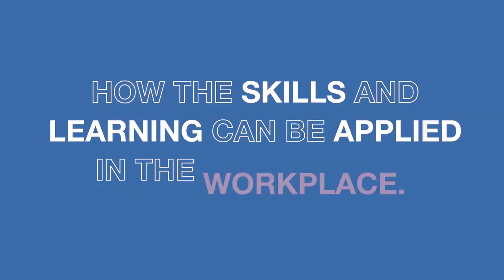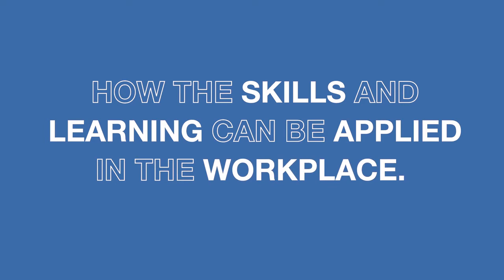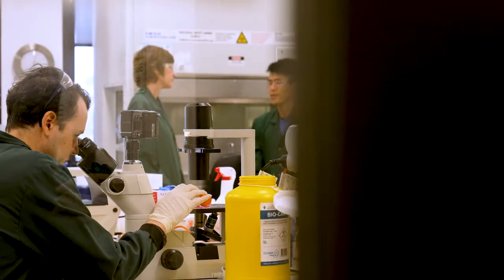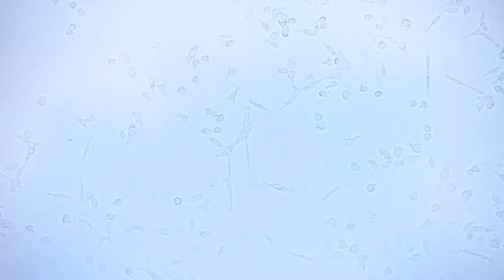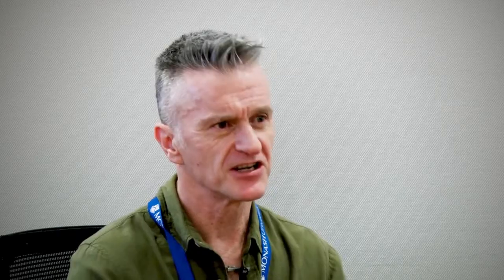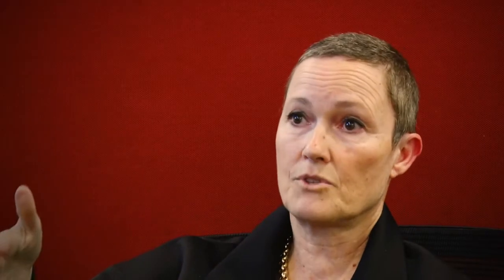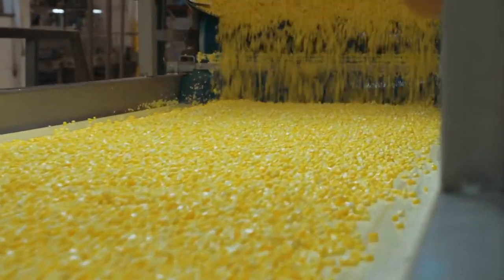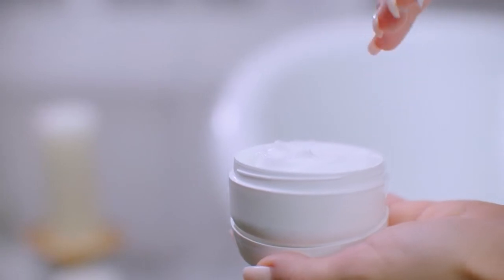Master of Pharmaceutical Science - Extended placements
Monash University's new Master of Pharmaceutical Science culminates in an extended placement with a major employer in the biomedical research, pharmaceutical manufacturing or allied industries. The longer placement means that students can achieve more, offer a greater benefit to potential employers and be trained on a grater range of instrumentation. Monash has over 30 industry partners that offer our pharmaceutical science students placements.

The Master of Pharmaceutical Science has been designed in consultation with major employers across the pharmaceutical sector, to ensure that the course content aligns with areas in the sector where there are skill gaps.